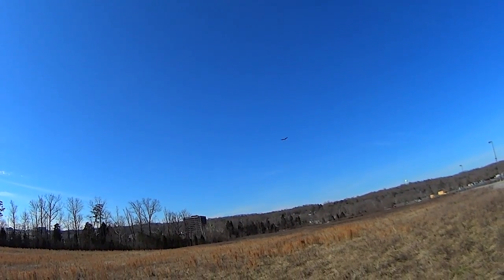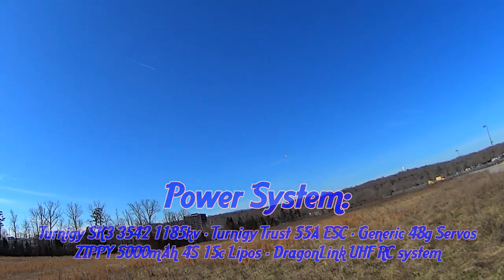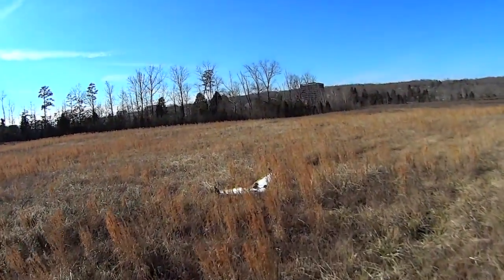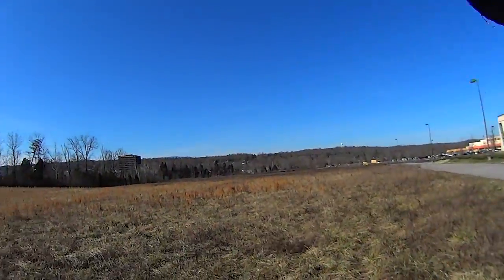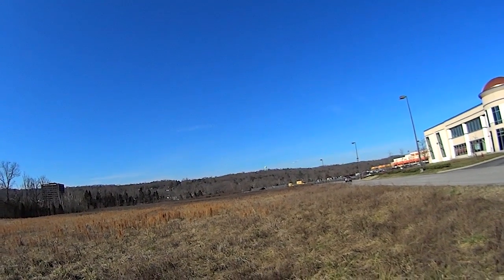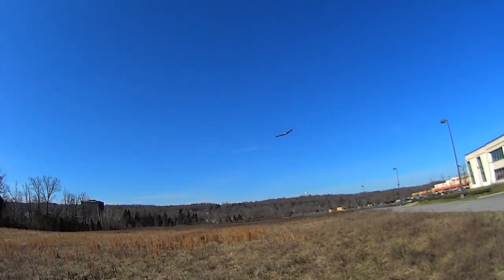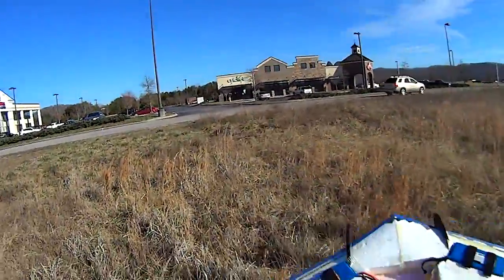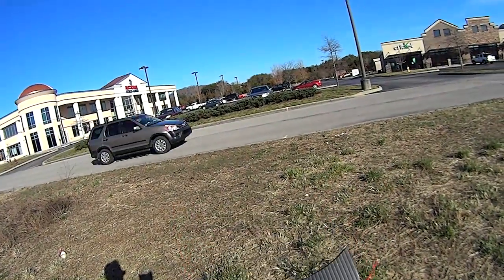ELEMENT Xe Maiden Flight - Flown With DragonLink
Finally got my Awesome 63" flying wing out to fly.

This amazing wing has a nice slow flight characteristic with the capability of around 65mph top speed.

Shortly after this video I tested its top speed and shook the motor and one battery off. Recovered the battery but the motor was lost in a dense treeline. I have now mounted another motor and will get this ready for FPV!